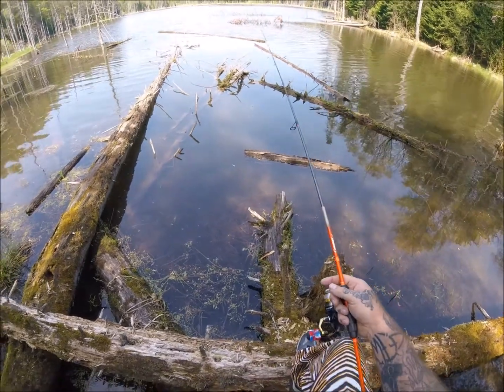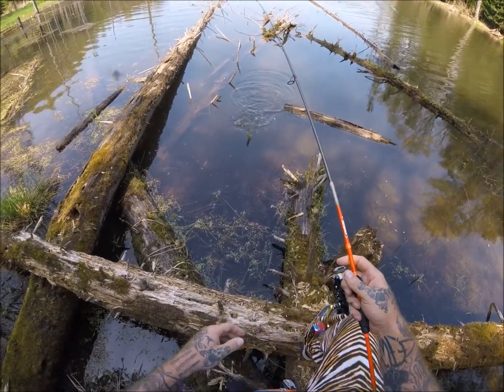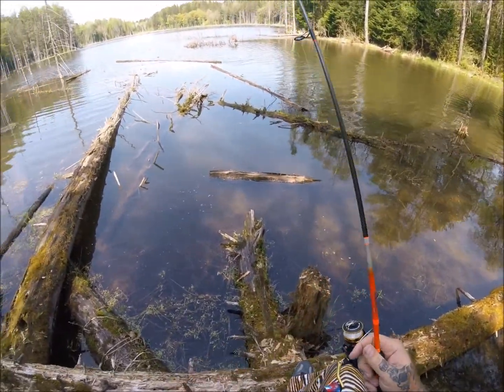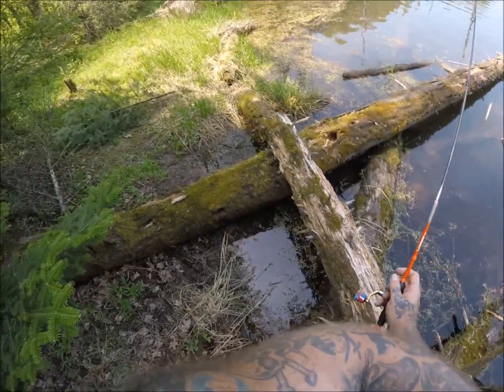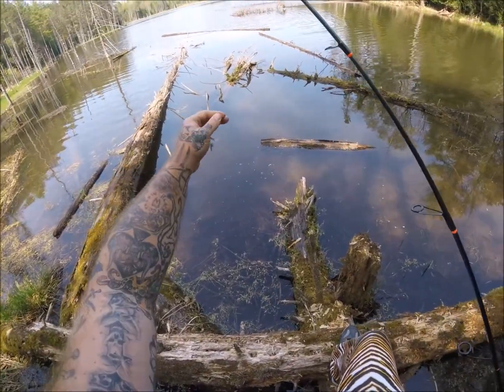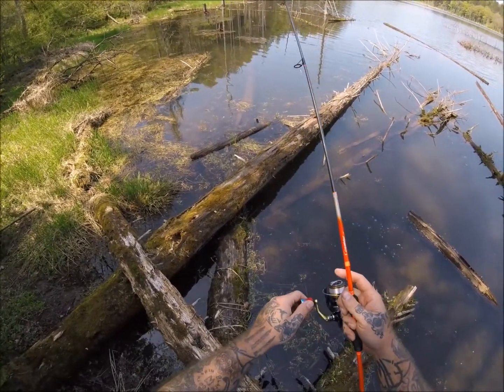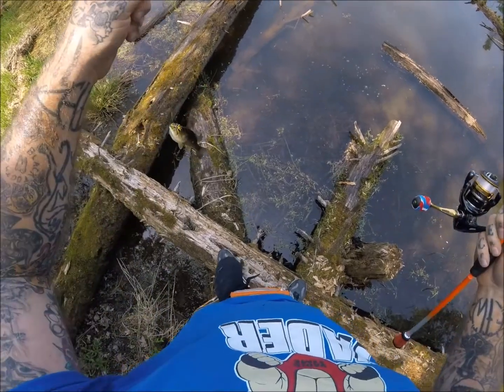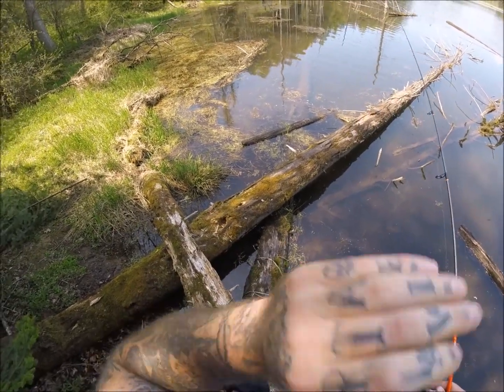FwBM Exploring A New Pond 4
Fishing with Big Mike
2018

Part 4 of checking out a new pond for bass crappie and a mix of sunfish.

Everybody loves a discount here is a few for my loyal viewers

Heres a great bonus If you go check out Toxic Flies use promo code: FWBM10 for 10% off your order. there is more than just flies, also trout and crappie jigs.